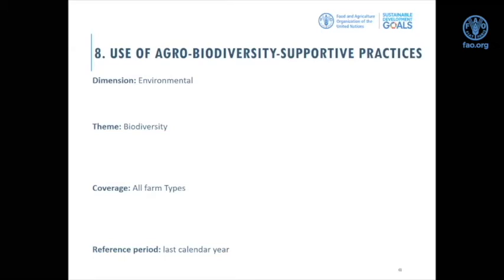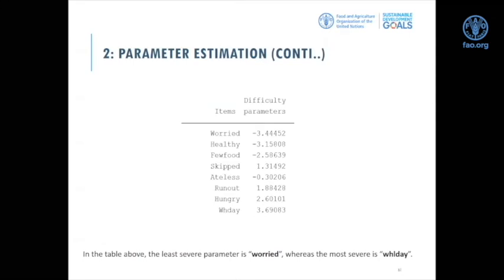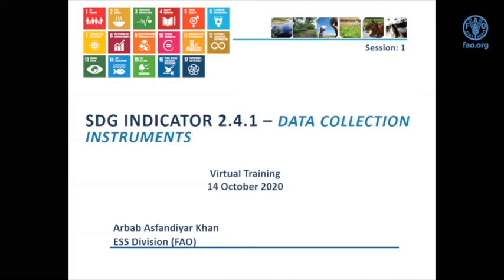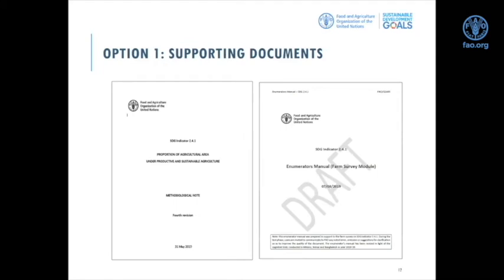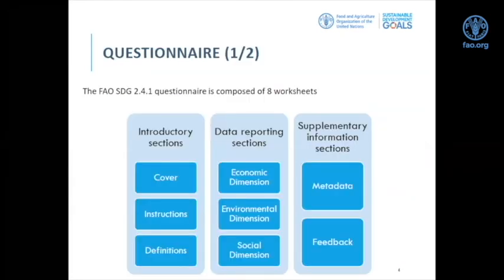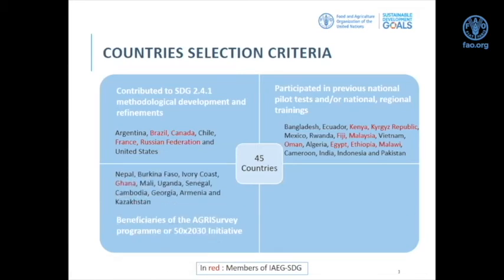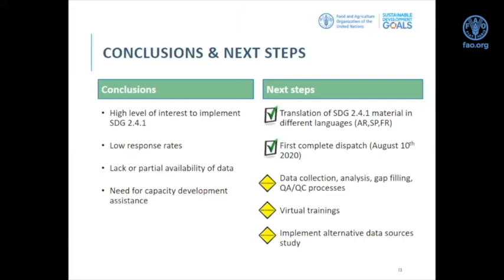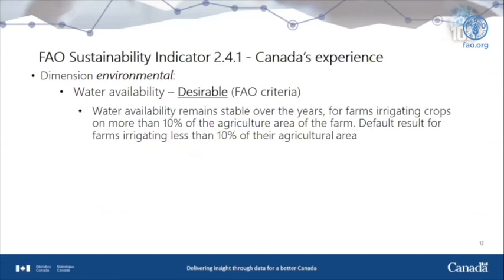Virtual Training on SDG indicator 2.4.1. - Session 3 Day 2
Recordings of the Virtual Training on SDG indicator 2.4.1. “Proportion of Agricultural Area under Productive and Sustainable Agriculture”, that was held by the FAO Statistics Division between September and October 2020.